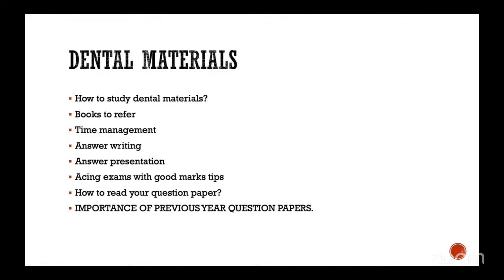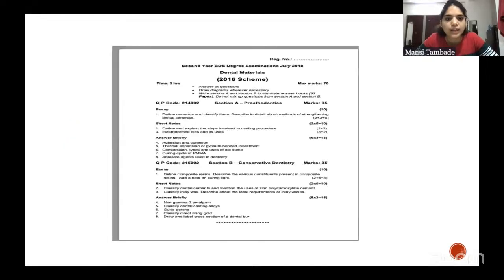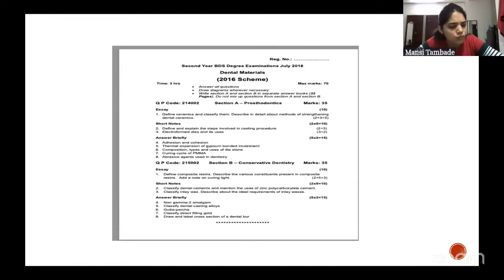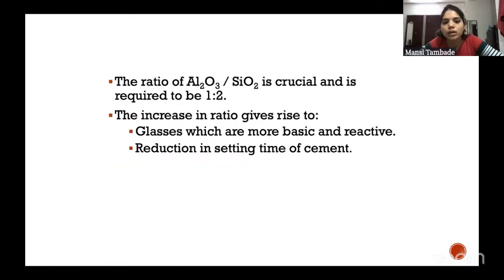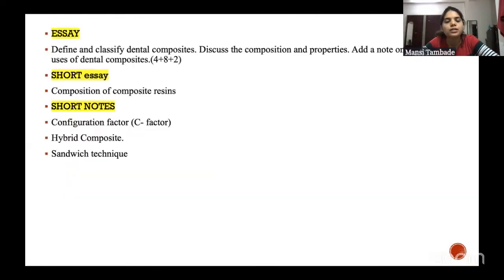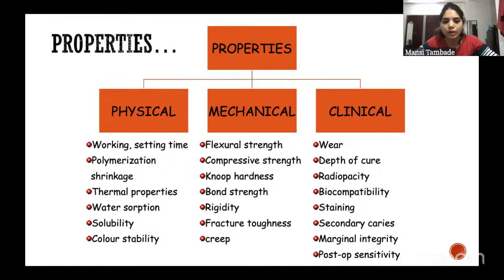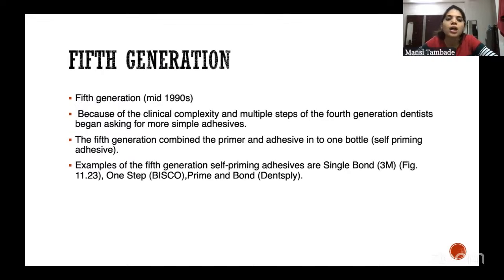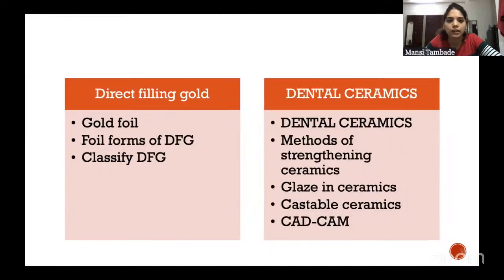The Final Push | Dental Materials Revision